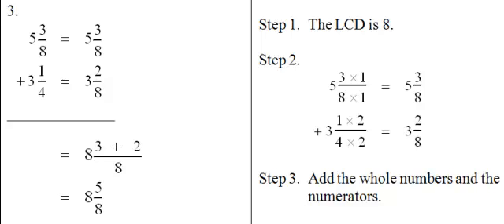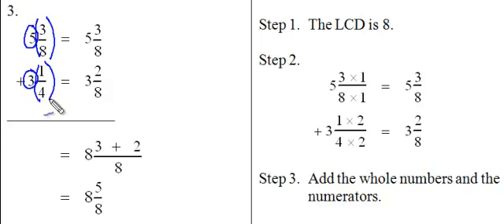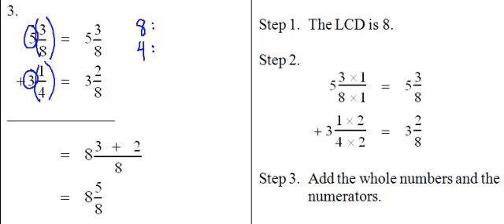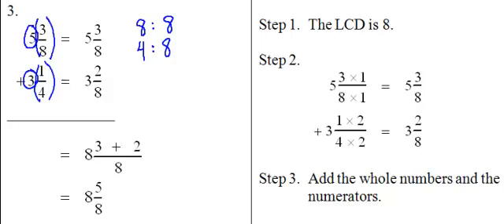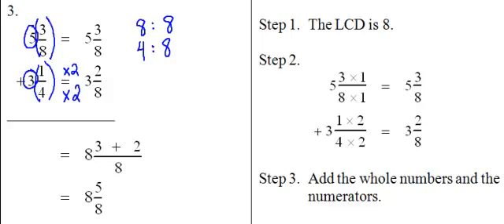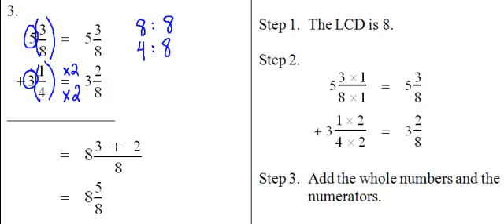3 4 Example 3 pp 10